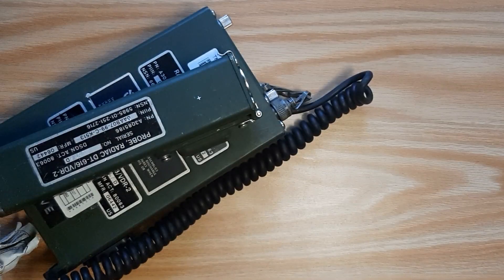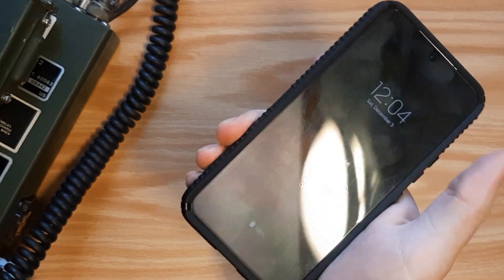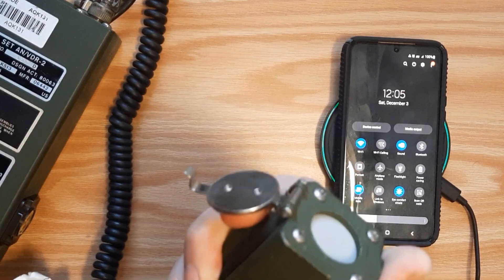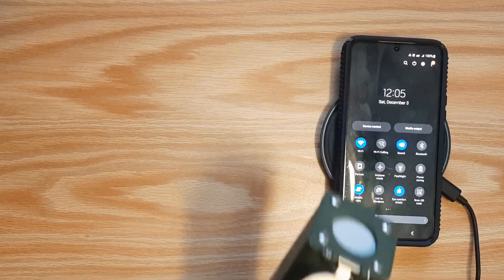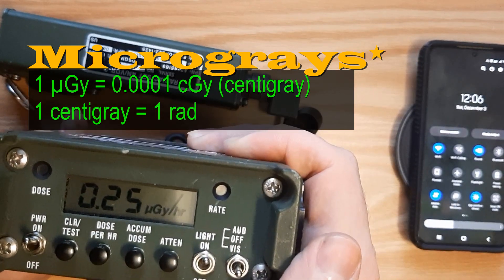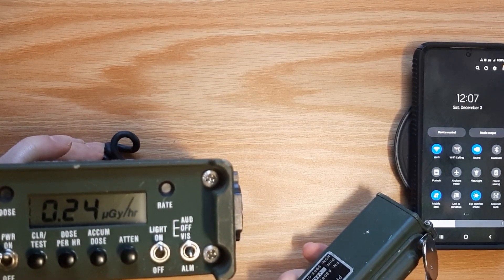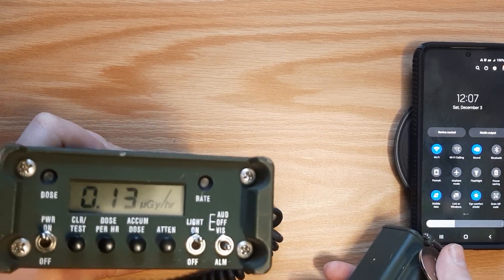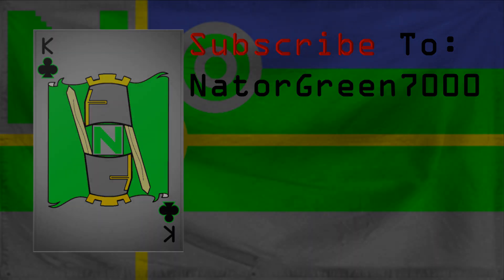5G phones emitting beta and gamma radiation tested by NatorGreen7000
0:00

If you liked the video I challenge you to indicate as much by pressing the like button under the video. I will read every comment written on any video no matter how old even if the comment is in Russian and some have been for some reason.

Representative Tier Patron

3:41 Senπ